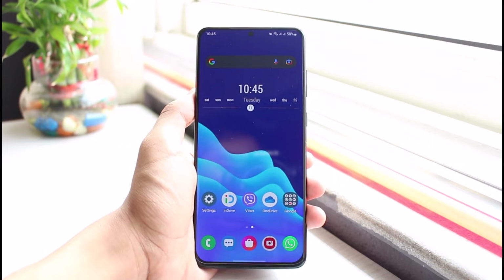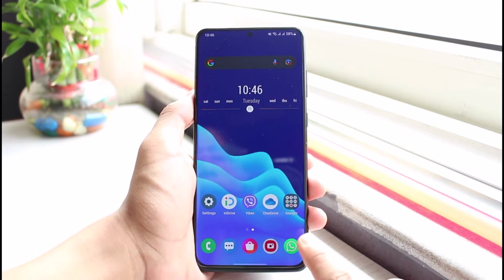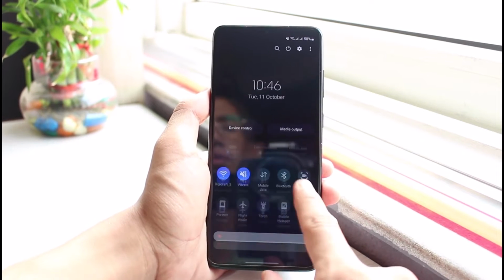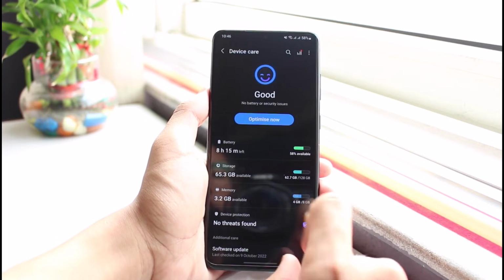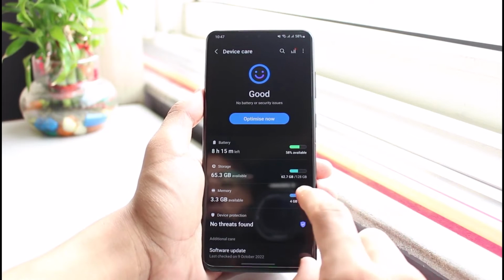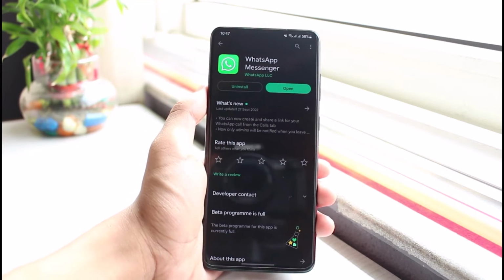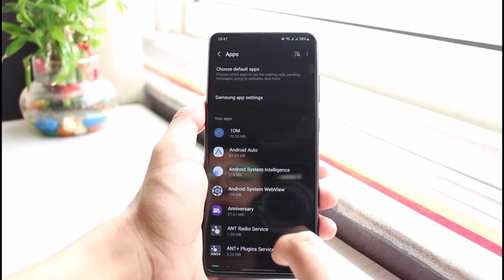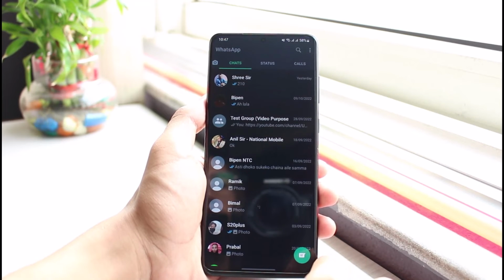Unable to Download WhatsApp Media in Samsung Phone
In this tutorial video, I will simply show you how to fix if your Samsung device says unable to download media on WhatsApp. So make sure to watch this video till the end.

1) Check your Internet connection
2) Check if you have storage available on your phone
3) Open Settings.
4) Go to Battery & Device Care
5) Tap on Storage and free up space
6) Clear the cache
7) Update WhatsApp to the latest version
8) Most likely, one of these would definitely fix your issue.

0:00 Introduction
0:25 Check Internet Connection
0:43 Check Storage Space
1:10 Check for Updates
1:37 Clear Cache Files
1:59 Outro: Final Verdict